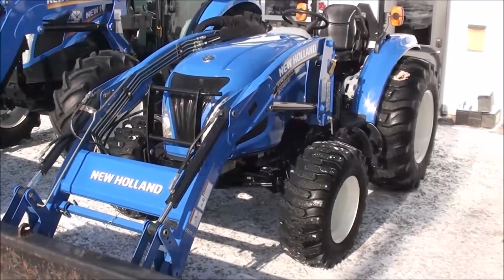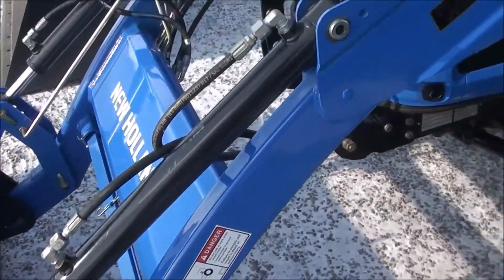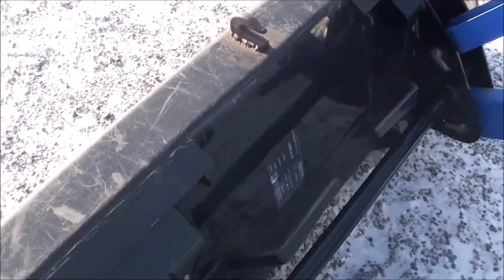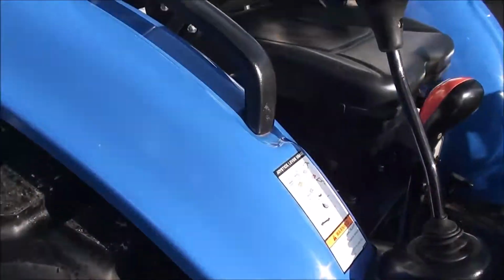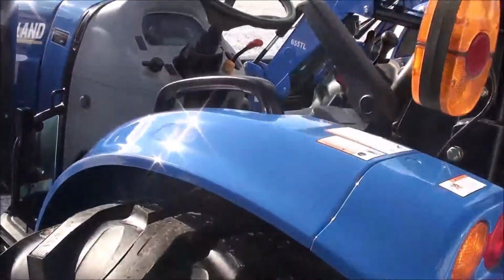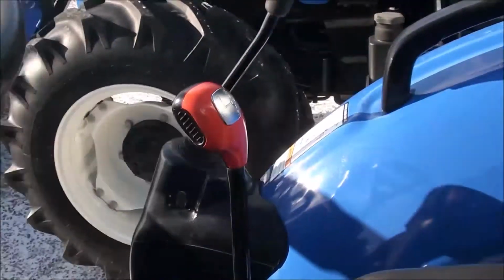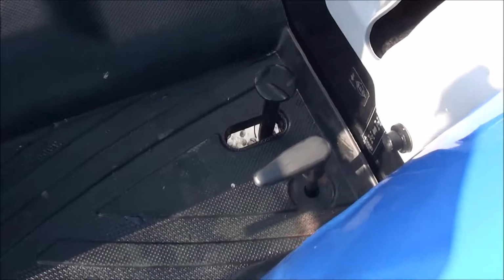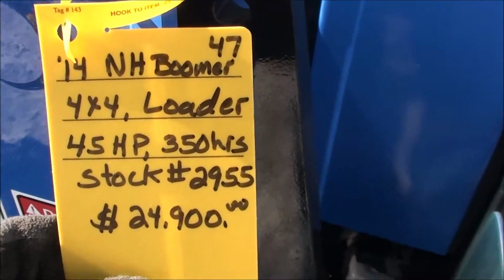New Holland Boomer 47 Compact Tractor with Loader, For Sale by Mast Tractor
Loader Included, R4 Tires, 3 Range HST Transmission, Skid Steer Quick Attach, Nice! Trucking & Financing Available

2014 New Holland Boomer 47
-4x4
-Open Operator Station
-350 Hours
-45 Hp
-4 Cylinder Shibaura Diesel Engine
-w/NH 260TLA Quick Attach Loader
-Factory Joystick
-6' Quick Attach Bucket
-Skid Steer Style Carrier
-Grill Guard
-3 Range HST Transmission
-Cruise Control
-Power Steering
-Differential Lock
-540 Pto
-Deluxe Telescopic 3 Point Arms
-Top Link
-Stabilizer Bars
-R4Tires
-14.5L24 Rear Tires @ 80%
-12-16.5 Front Tires @ 70%
-Tires are not Loaded
-Foldable ROPS
-Tool Box
-Suspension Seat
-Tilt Wheel
-Excellent Condition

Nice 4x4 tractor that has a front end loader included. Loader & bucket are both quick attach. Has the hydro transmission so operating this tractor is very easy.